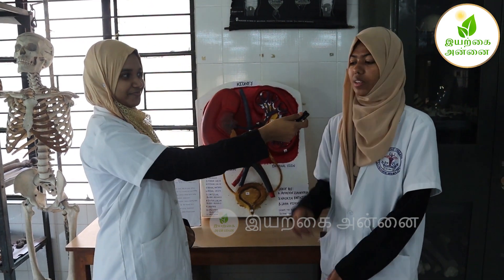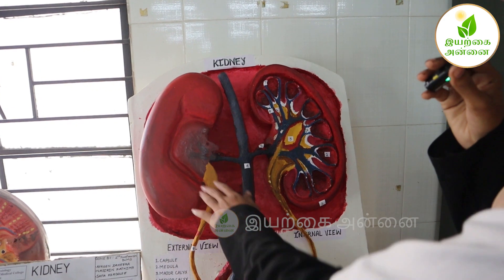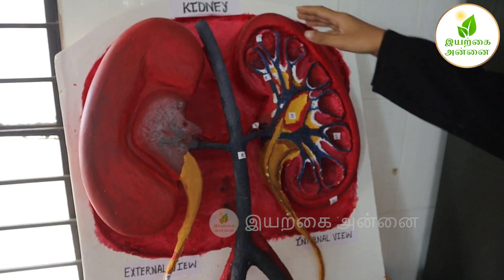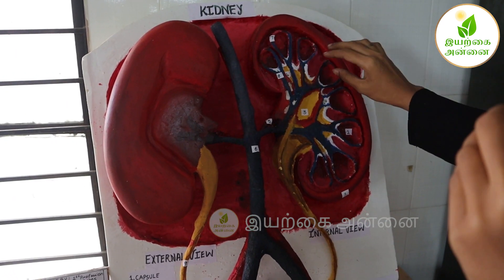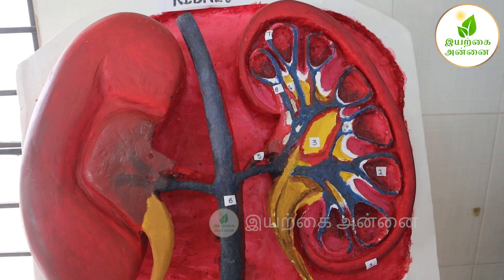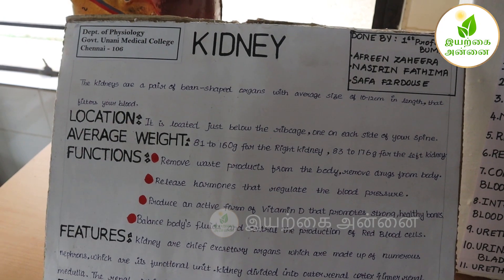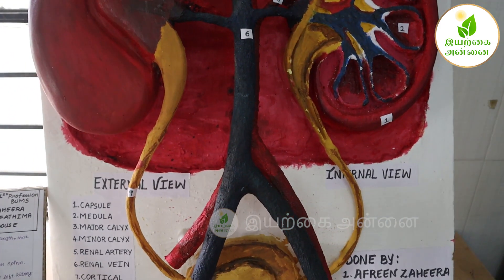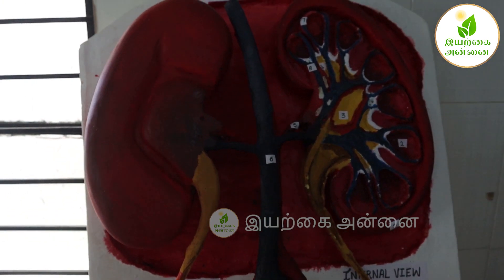Parts of Kidney and Its Functions | Unani Day | Unani Government College Chennai | சிறுநீரகம்